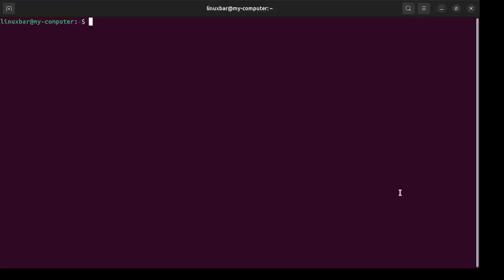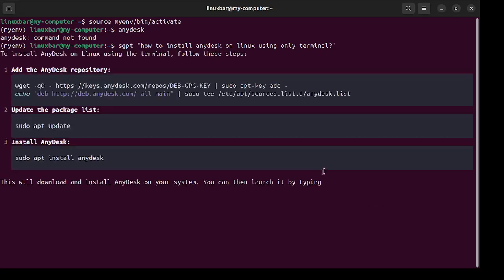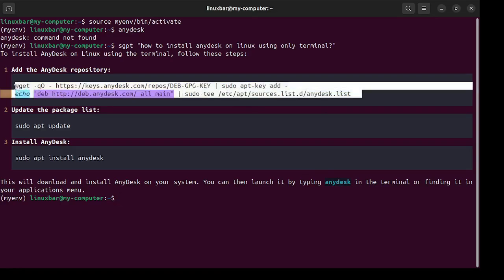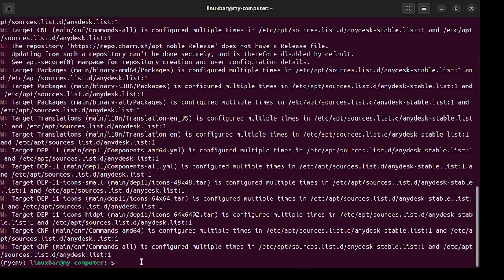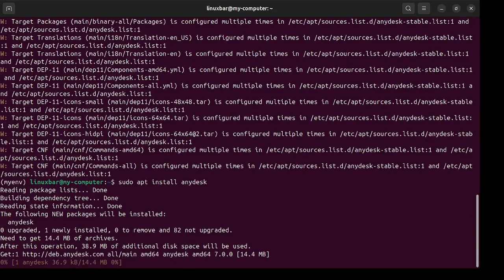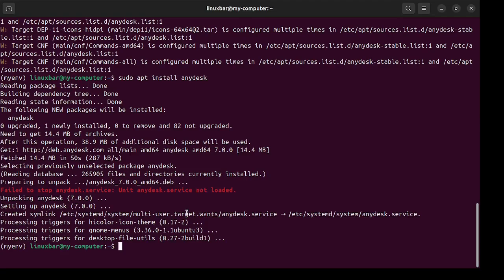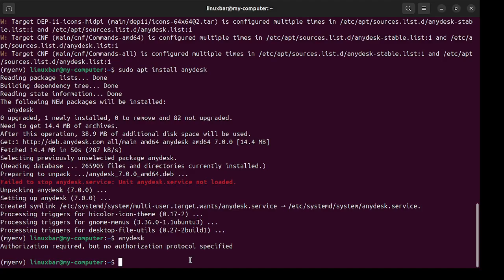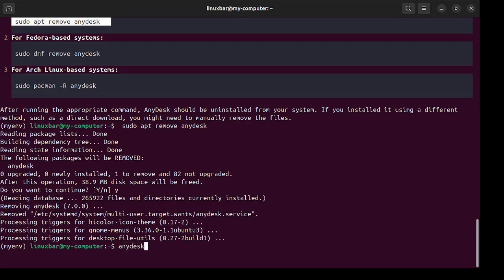Install AnyDesk on Linux with AI in the Terminal using Shell GPT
In this video, we show how to install AnyDesk on Linux using the terminal with help from Shell-GPT — or by simply typing the command directly. We also show how to uninstall AnyDesk if needed. A smart and clean approach for Linux users who want AI-assisted or manual command-line control.